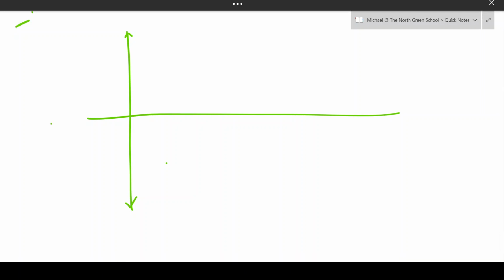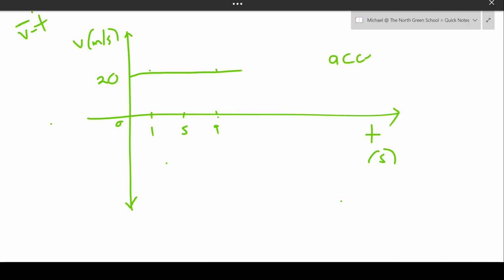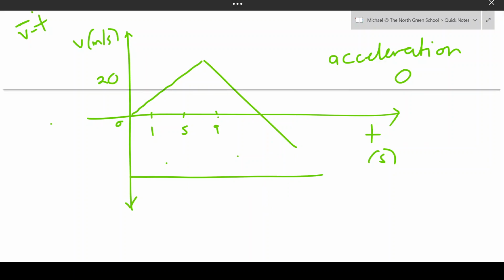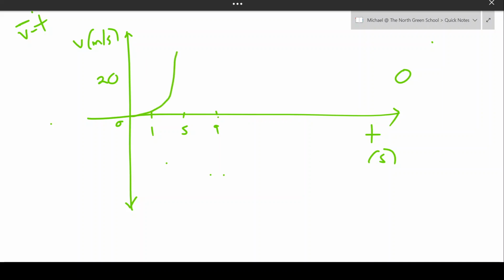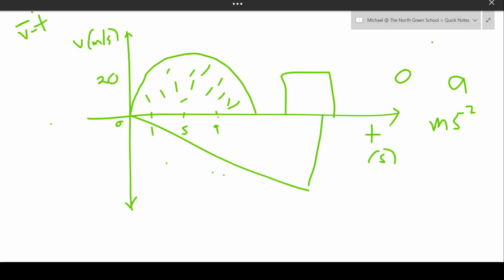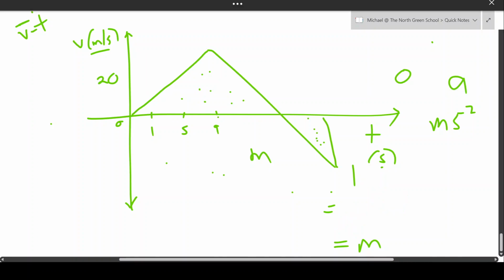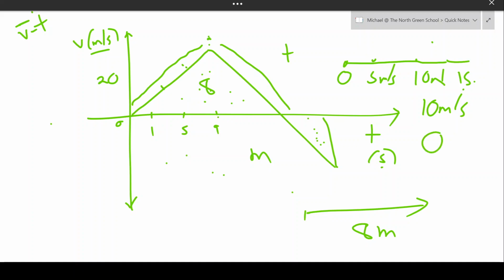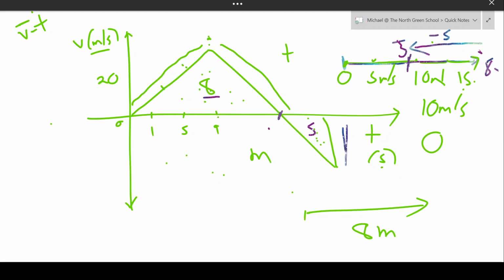A-Level Maths: Velocity Time Graphs